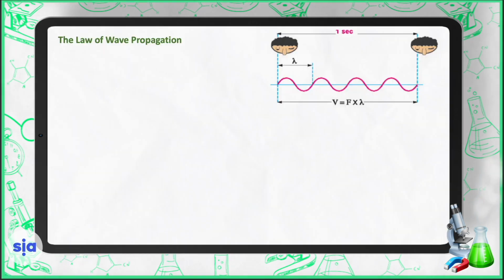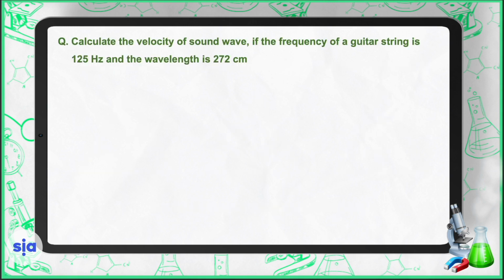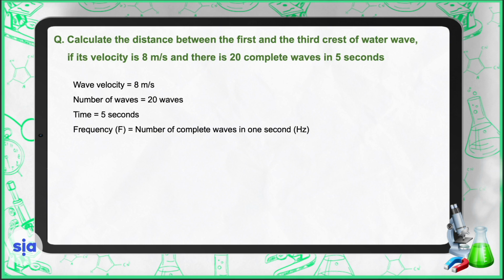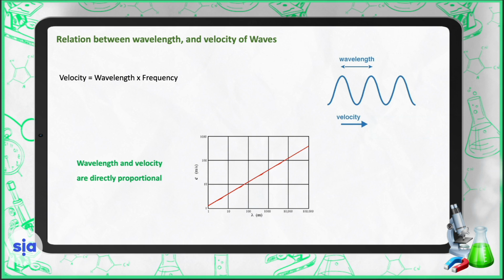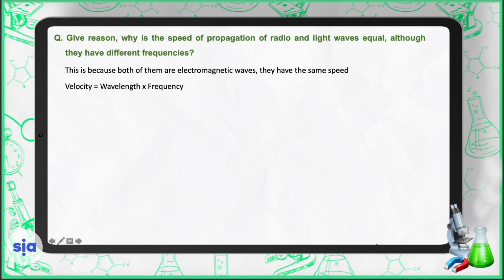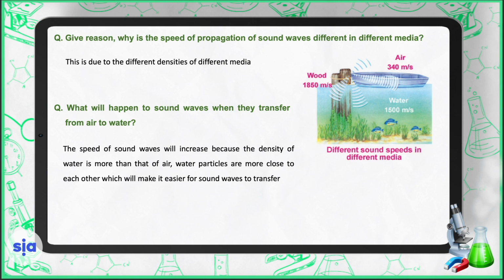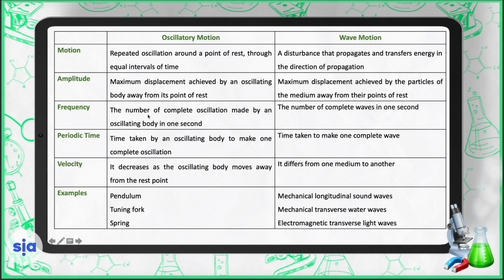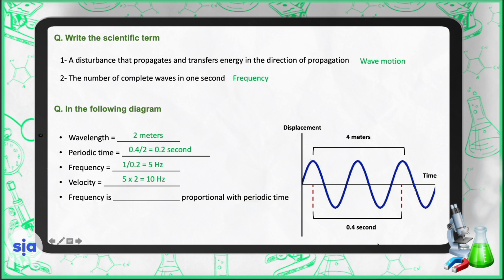Wave Motion P3